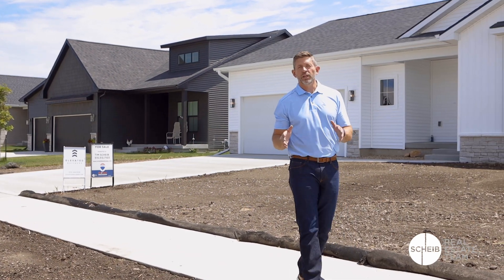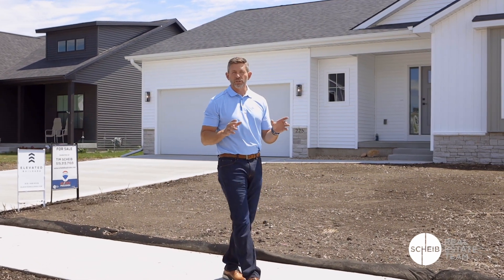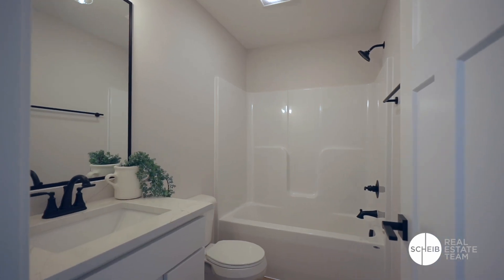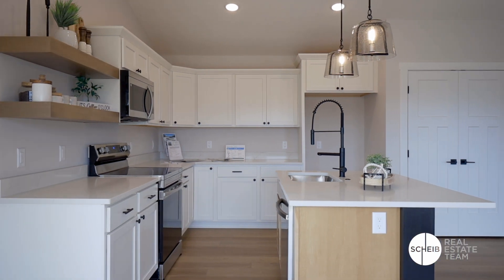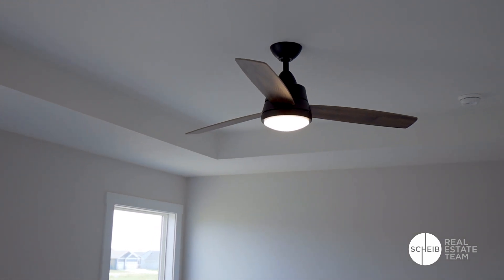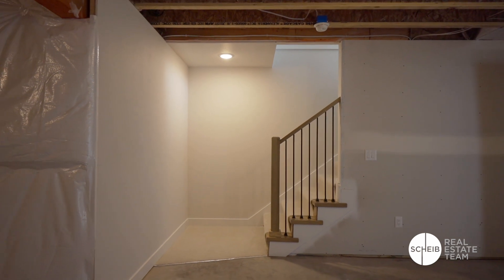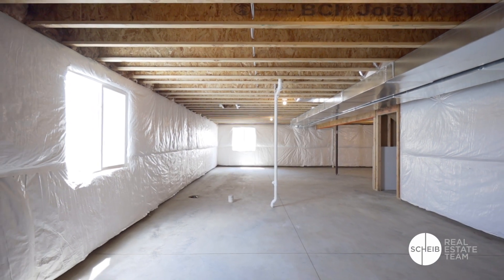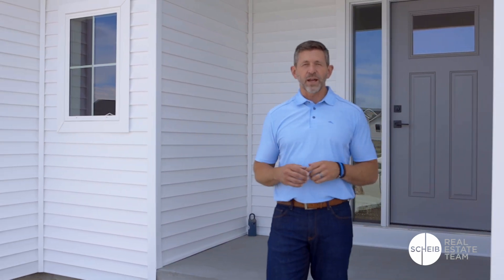New home tour with Tim Scheib and Elevated Builders - the Nico plan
New construction is built differently across the country but styles and trends cross state lines. Elevated Builders has built this home and set the bar pretty high.  The high quality construction and interior design will have your heart pulsating!  Buying a home is hard enough but choosing the right builder and the perfect plan takes it to another level.  Elevated Builders takes the pressure off buying a home and makes it fun and enjoyable. Take a look at this beautiful new home built in Bondurant Iowa.  Just a short drive from Des Moines and all the major central Iowa sub-burbs.

Elevated Builders gives you the design elements & design difference that will pull at your heart strings. You will feel the open airy feeling of this Nico Plan as soon as you step in the front door. The tall ceilings and vaulted great room add to the open feeling. Enjoy the open concept with hard surface flooring throughout the main level into the kitchen & dining area. Elevated Builders prides themselves on details & design and it is obvious by the fireplace surround, the specially selected light fixtures, kitchen backsplash, walk in tile shower & so much more. The unfinished basement gives you an opportunity to add value to the home when you are ready. Bondurant is an up & coming bedroom community with much to offer. Enjoy the cul de sac life & it is only a short walk to the new state of the art Bondurant Schools. All information obtained from seller and public records.
Scheib Real Estate Team
Tim Scheib Realtor
RE/MAX Precision